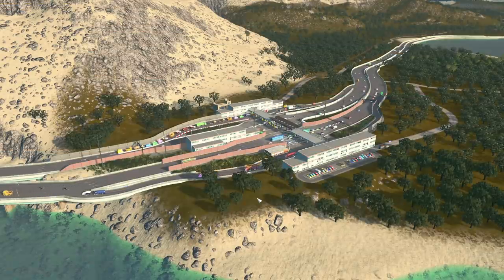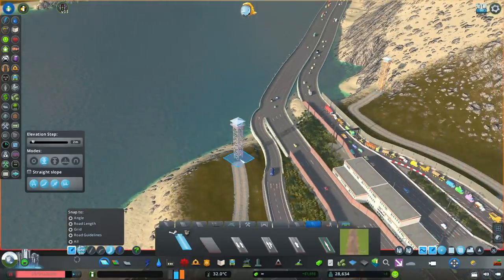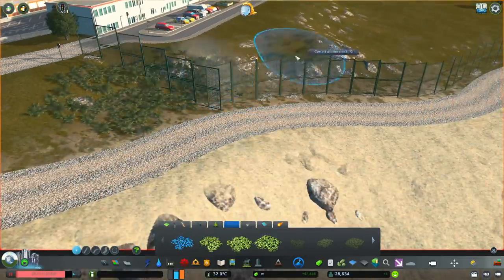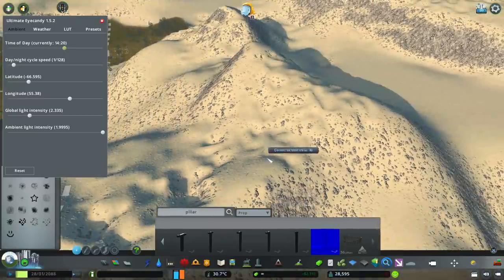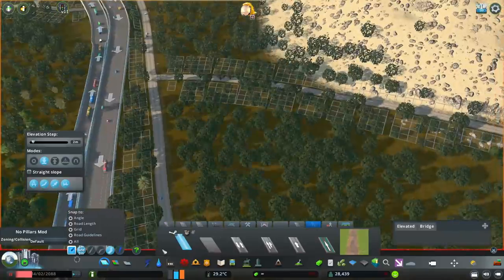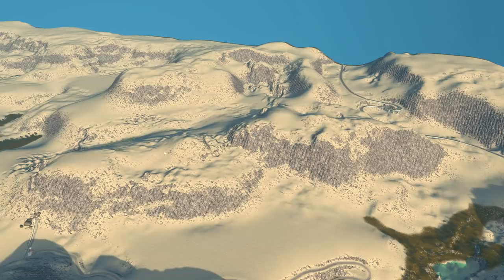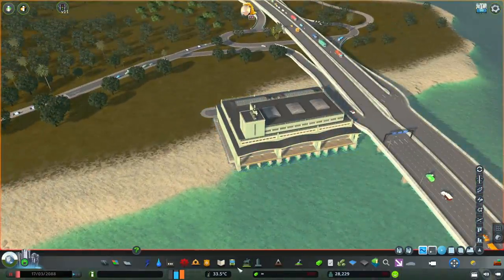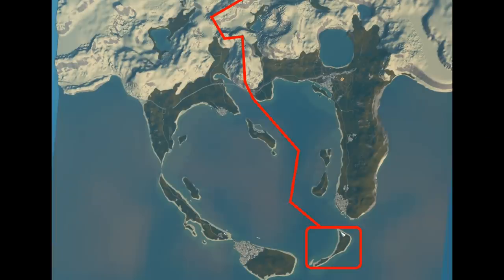Building Two Countries | Cities Skylines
Watch to find out the location of the country borders and find out the names of the countries, islands and regions!